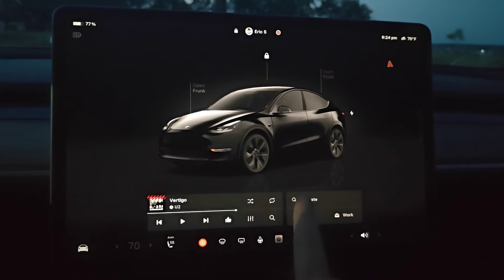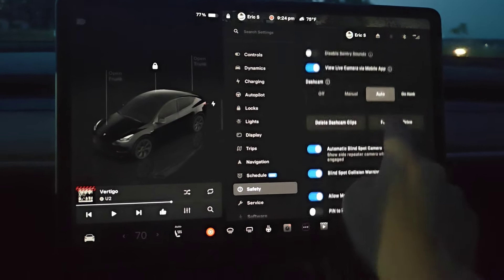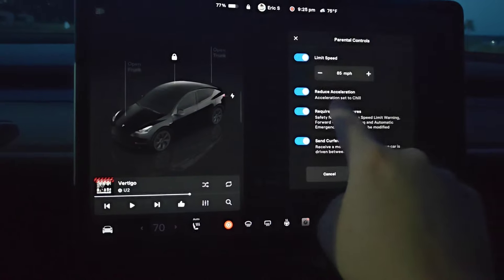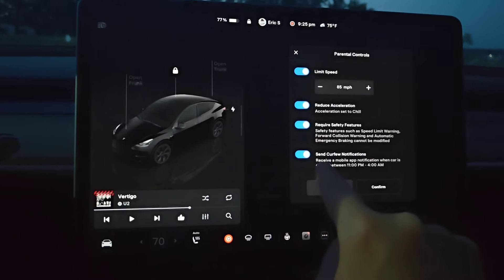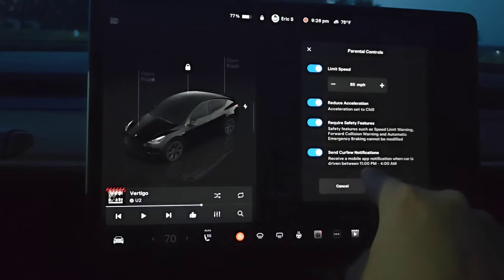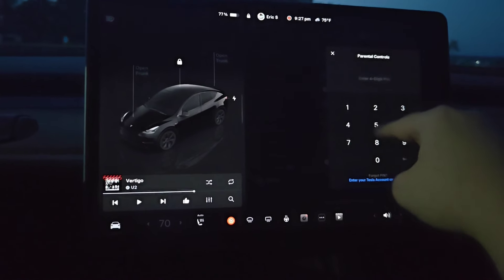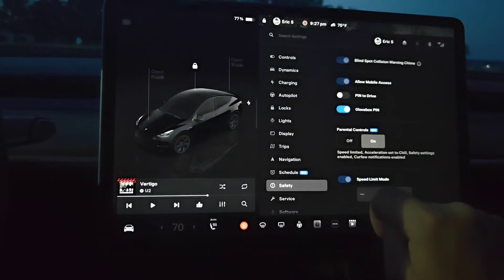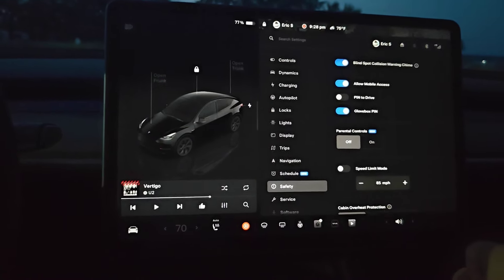Tesla How To Setup & Use Parental Controls - How To Limit Tesla Acceleration and Top Speed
Hello, In This Video I Go Over Tesla How To Setup & Use Parental Controls - How To Limit Tesla Acceleration and Top Speed Parental Controls in Your Model 3 Model Y Model S Model X Cybertruck Example Step by Step Instructions, Guide, Tutorial, Video Help

In this video I walk through the step by step guide, instructions, tutorial on how to setup and use parental controls in your Tesla Model 3, Model Y, Model S, Model X, Cybertruck. I Hope This Video Helped!